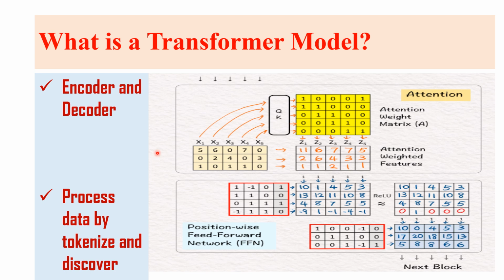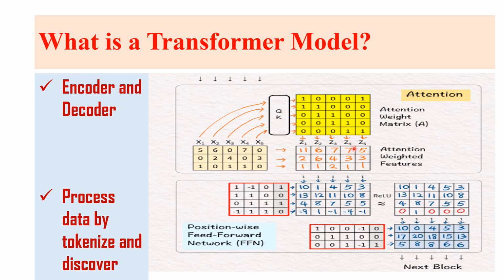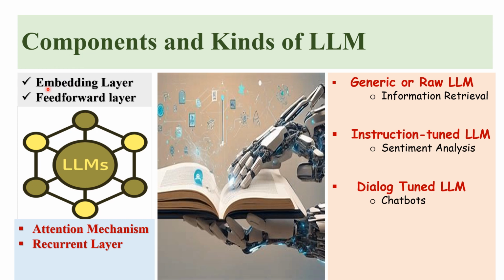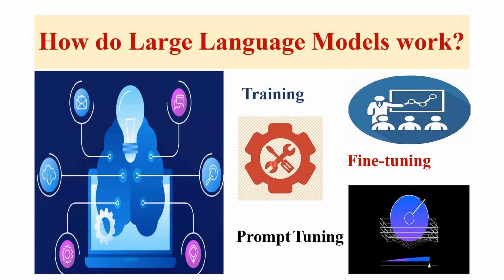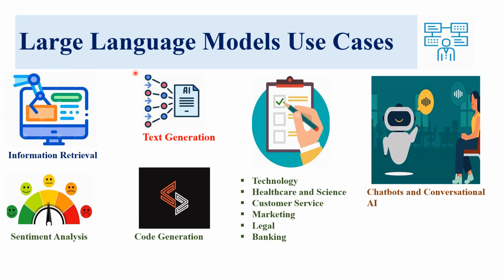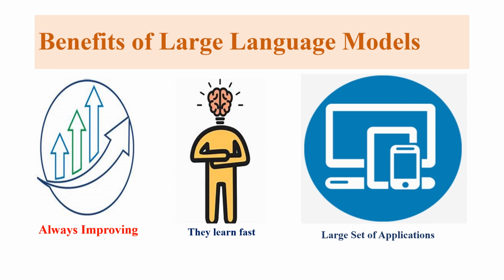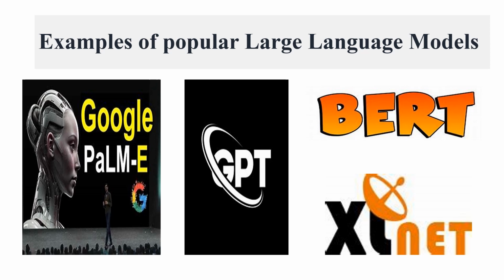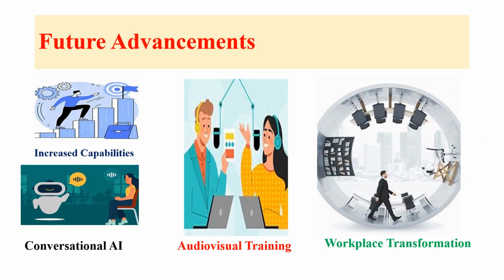large language models explained